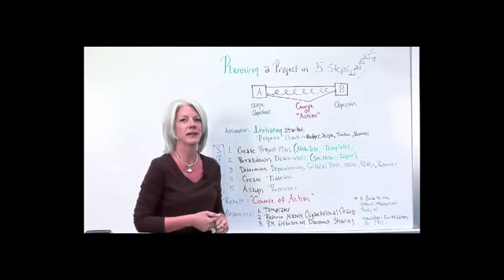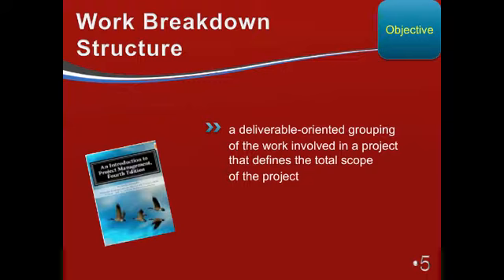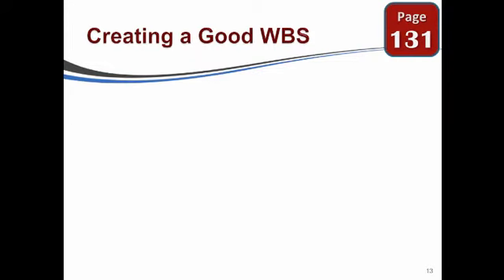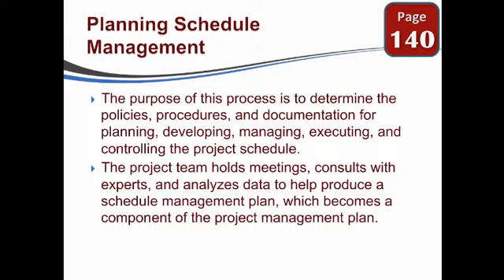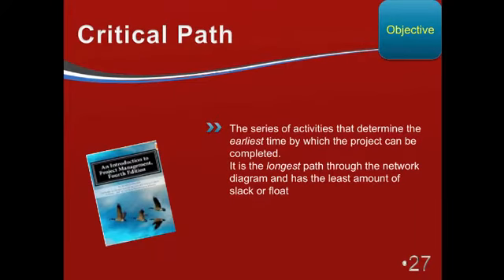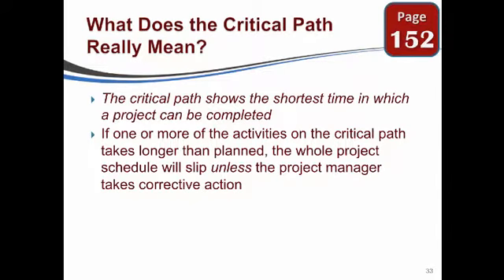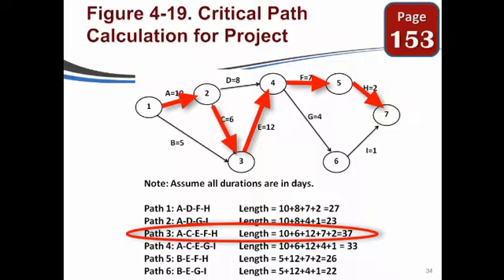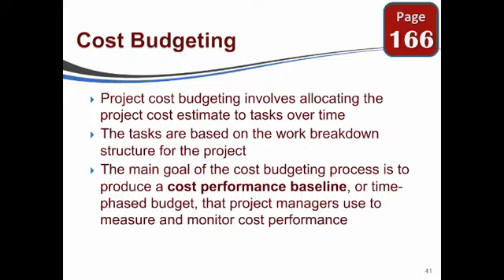MAN2583 Lesson 4 Planning Part 1 Presentation 2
I think this is a 20 minute video!
Get yourself a drink, put your feet up on the desk, put on your aluminum foil hat and enjoy!